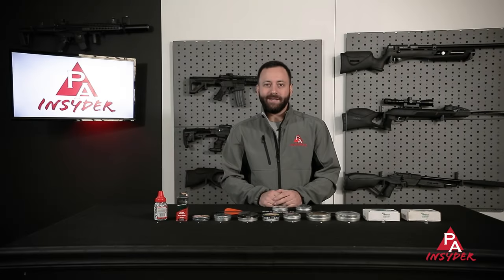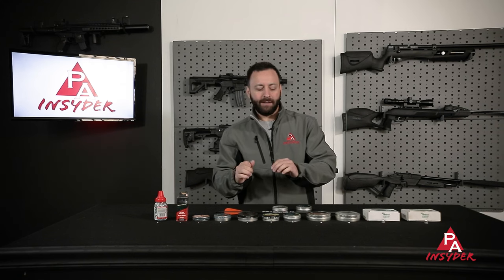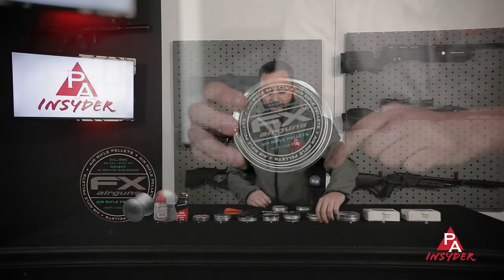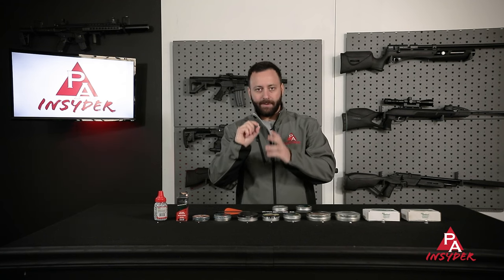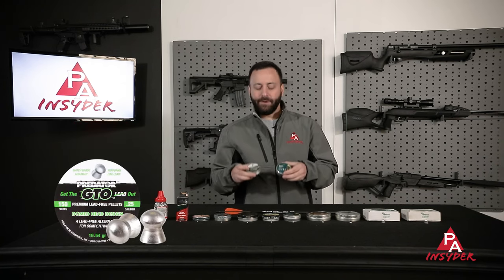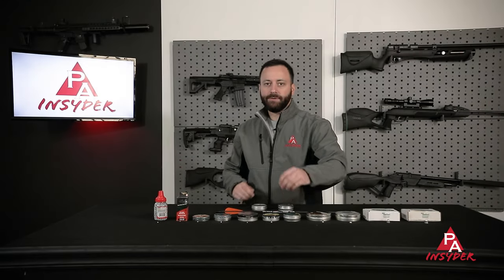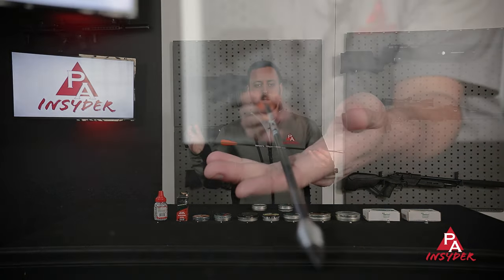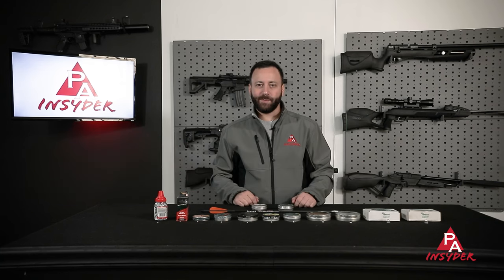7 Things You Should Know About Airgun Ammo For Beginners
Join Tyler as he goes over 7 Things You Should Know About Airgun Ammo. Gain a better understanding of how many calibers sizes there are, specific use of pellet shapes and so much more!